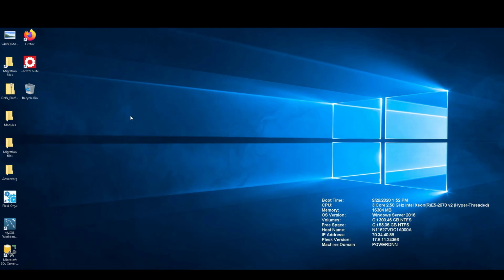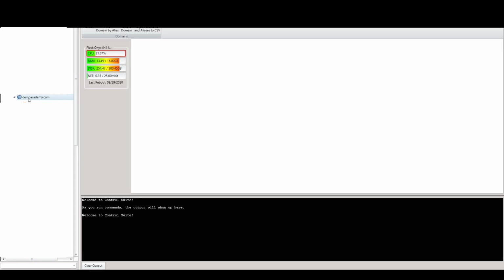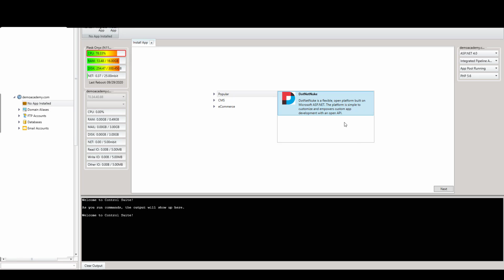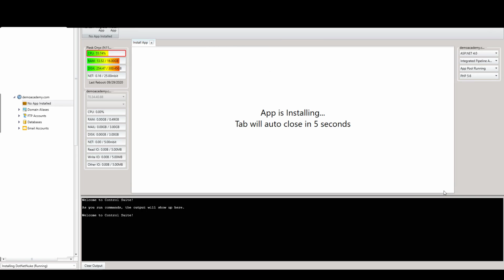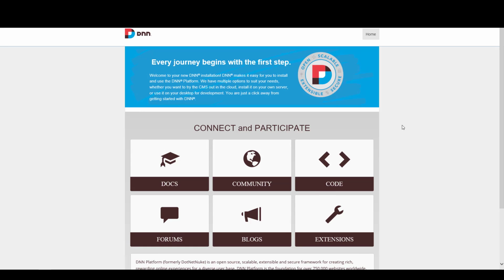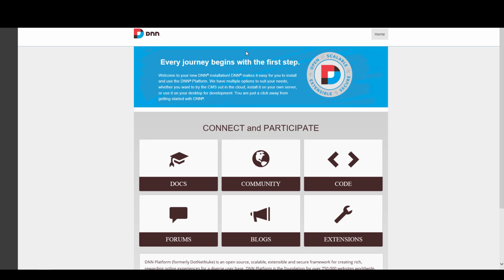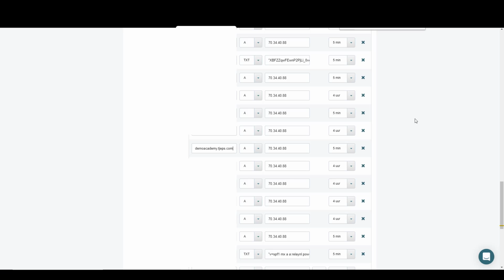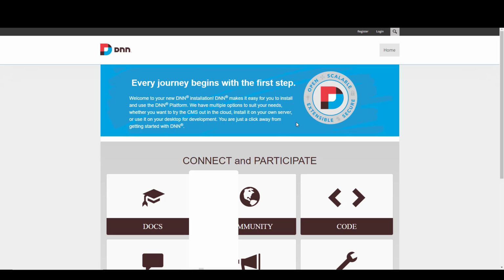Installing DNN at managed.com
Installing DNN CMS at managed.com. In 8 minutes you're ready to go.